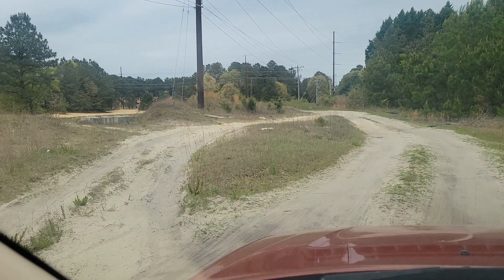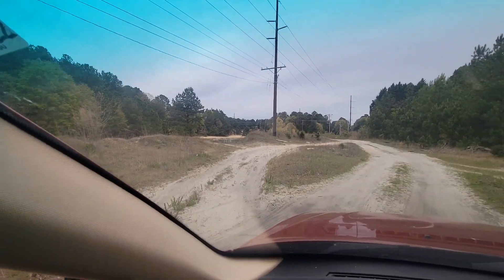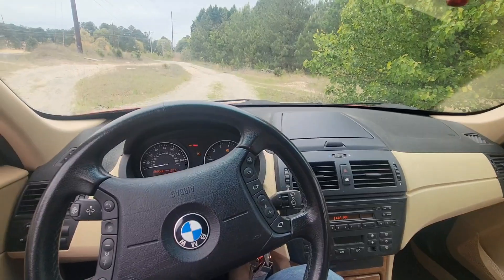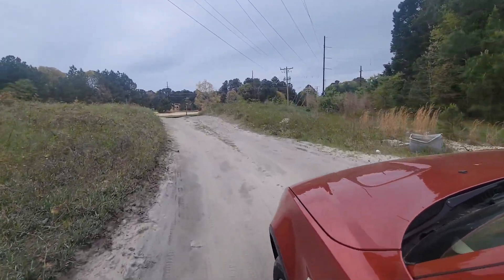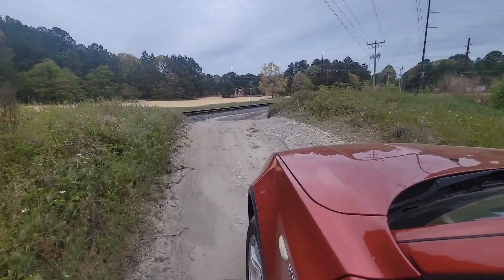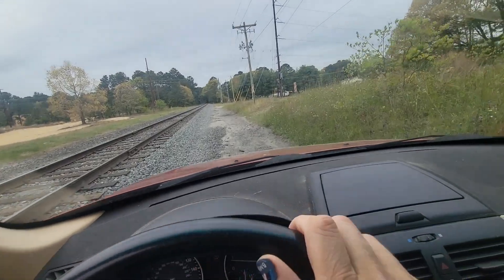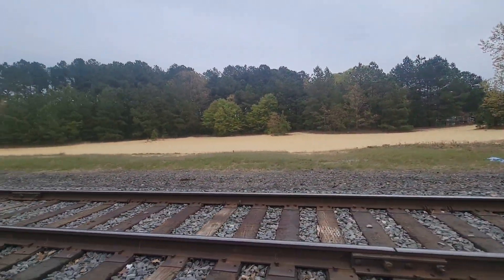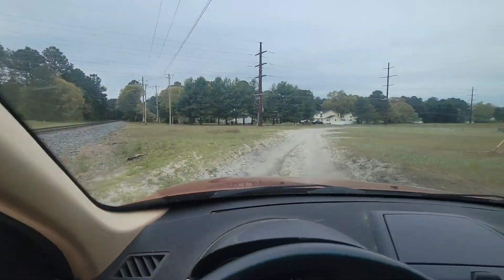OFFROAD BMW X3 e83 rear wheel drive mod. 6 speed manual. Xdrive delete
testing out my bmw e83 X3 on some dirt after the xdrive delete mod. transfer case was messing up and clunking so I deleted the xdrive for free. view previous video